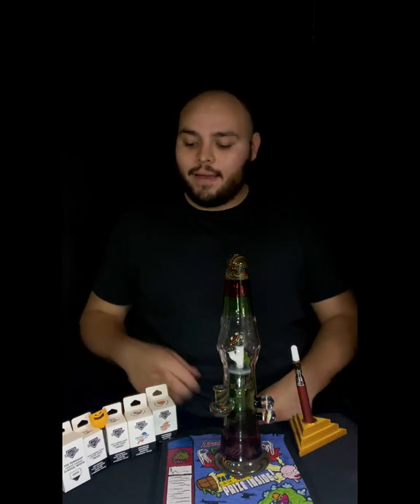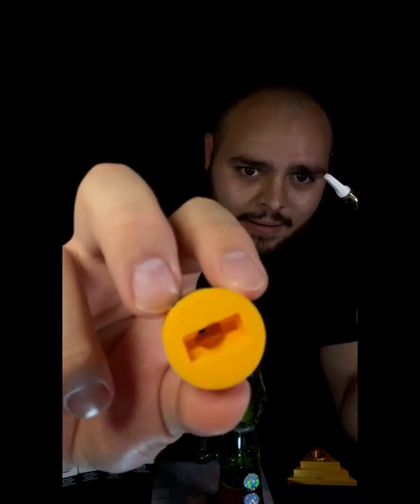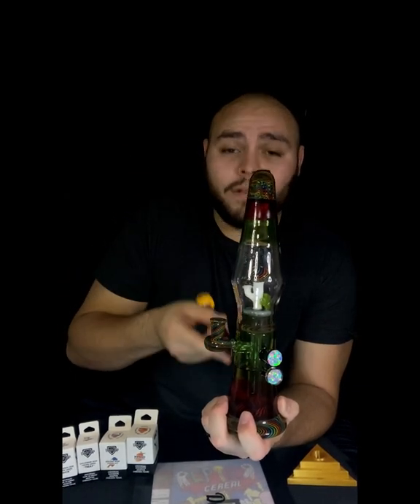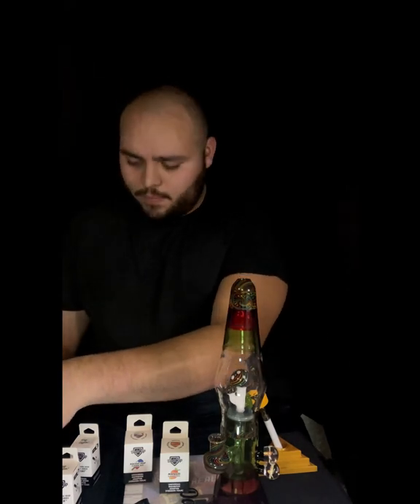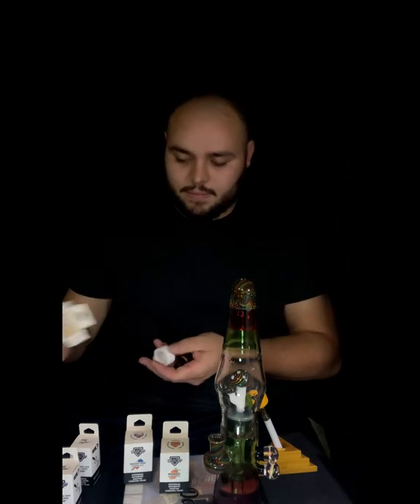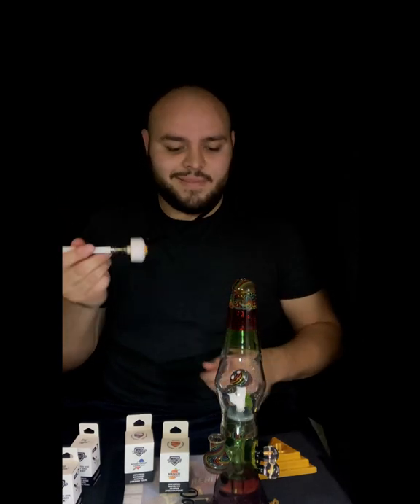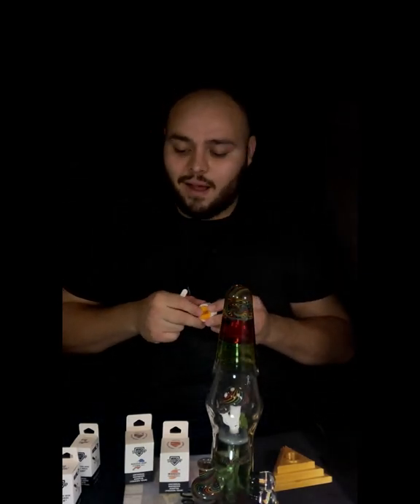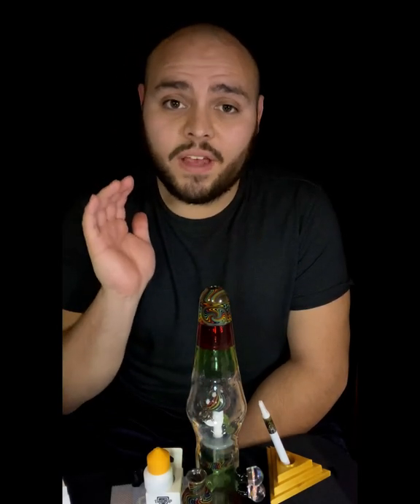Cannabis Reviews - The Original Dab Cap & Smoke Session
•• Today I am reviewing The Original Dab Cap-The Original Dab Cap is a Silicone Adapter that fits ANY Cannabis Cartridge and makes it useable WITH your Rig Or Bong! Now every Rip from a cart can hit you like a dab in LESS TIME!

@Hashtronaut_7.1.0  don’t miss out on some FREE CAPS!